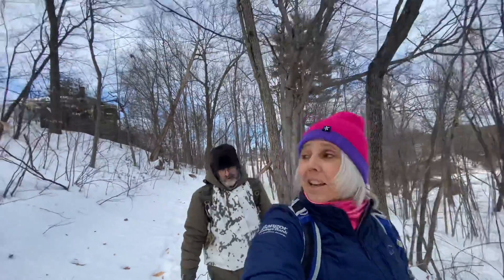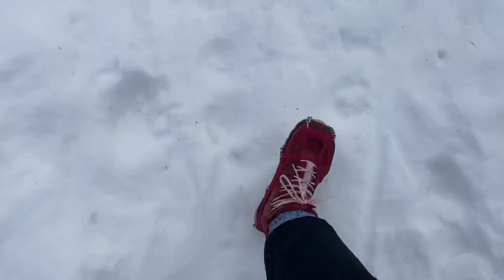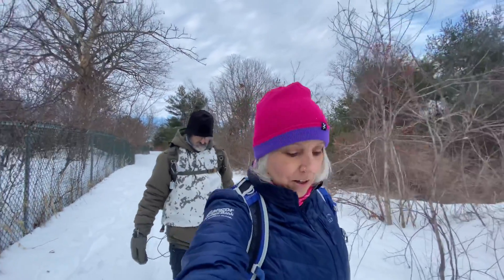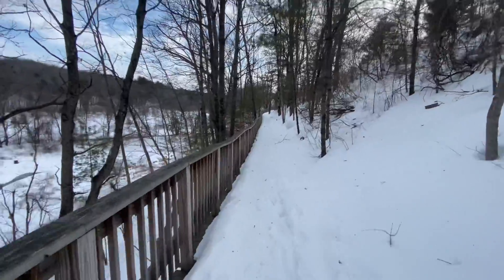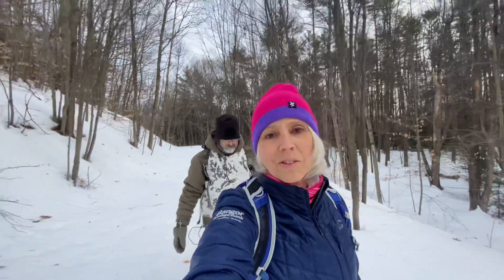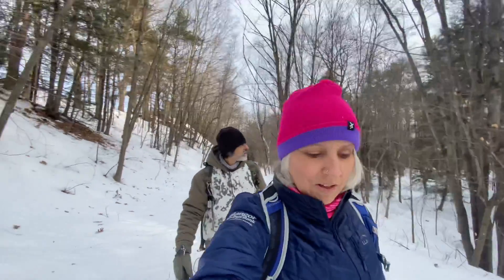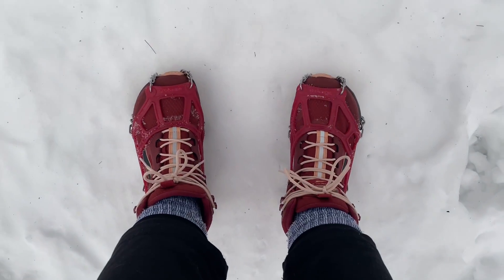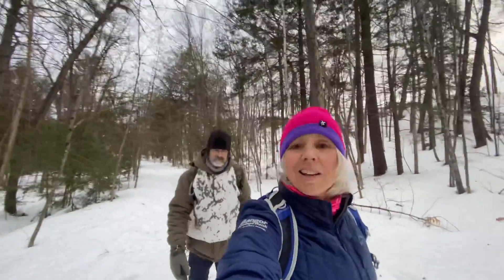Viking Trail - New Piece of Winter Gear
Viking Trail - New Piece of Winter Gear - this vlog has us hiking in South Paris, Maine on the Viking Trail and trying out a brand new piece of winter gear.  I am excited to be trying this and share the details and my initial thoughts.  Will be doing a more detailed video once I have more miles on the gear.